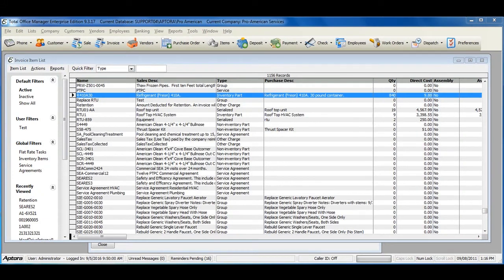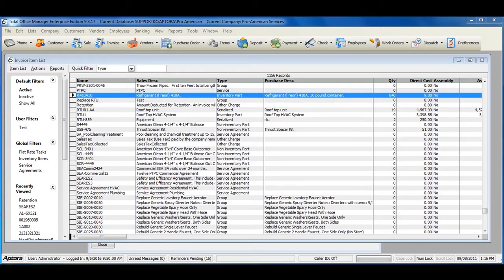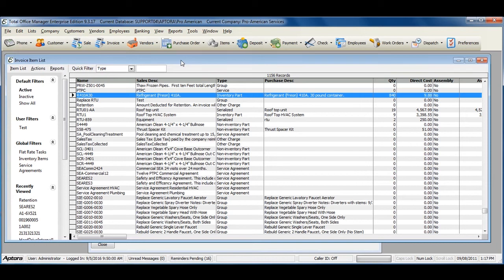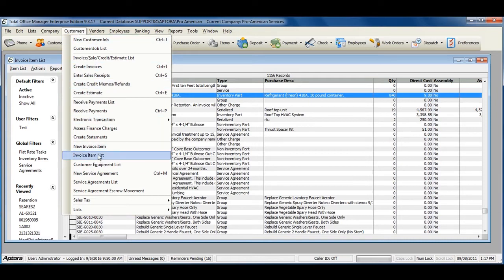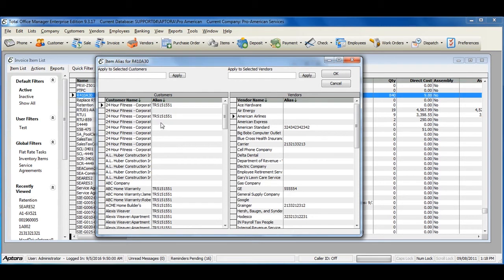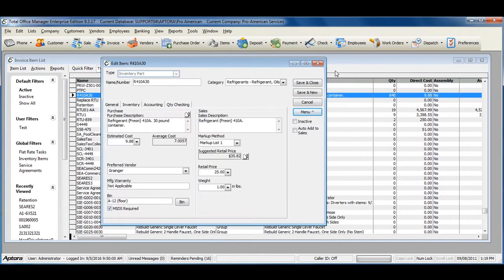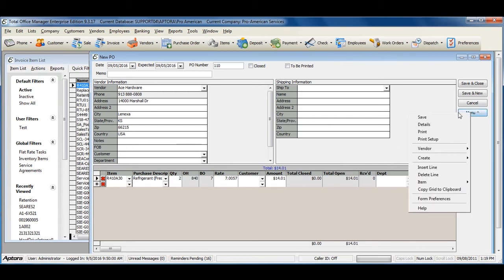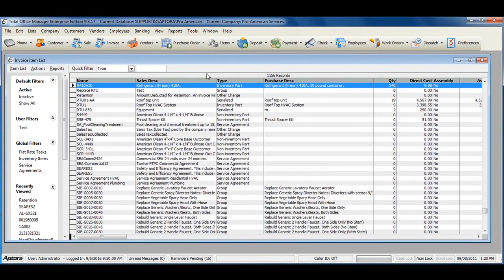How to Use the Item Alias Feature in Total Office Manager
The Item Alias feature is used to create multiple item numbers for a single item.

Organizations often assign bogus, made-up numbers to items for when they appear on documents customers see -- like estimates and invoices.  Doing so helps prevent customers from using internet search engines to find the wholesale cost of an item, then using it to bargain for a better deal.  The item alias feature helps manage this process and reduce the likelihood of price comparisons by customers.

As a basic overview of the item alias concept, an inventory part is created in normal fashion.  Then an alias is entered in the Item Alias form for that part.  The actual item number is still used when preparing invoices.  But, when the invoice is printed, the appropriate item alias will be substituted for the actual number, thus concealing it from the public.

Furthering this concept, item aliases may also be used when ordering from vendors.  Many service companies use their own proprietary system of assigning part numbers to inventory.  These proprietary numbers mean nothing to a vendor if they appear on a purchase order.  By using the item alias feature, purchase orders can be prepared using the actual proprietary numbers created within an organization.  But, when the purchase order is printed, the appropriate item alias will be substituted for the actual number, thus making the PO understandable to the vendor.

For more information on Item Alias, please see our Help Topic: "Item Alias"